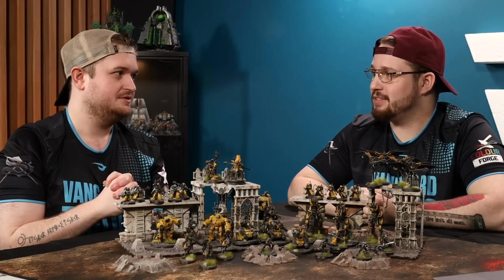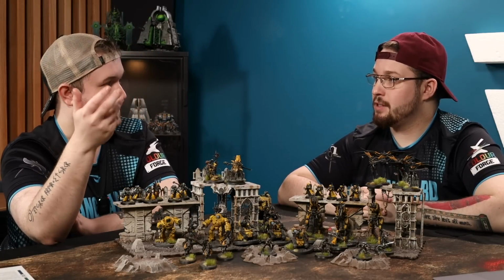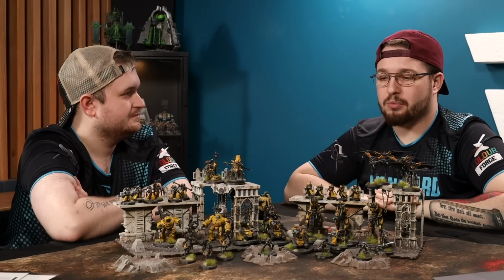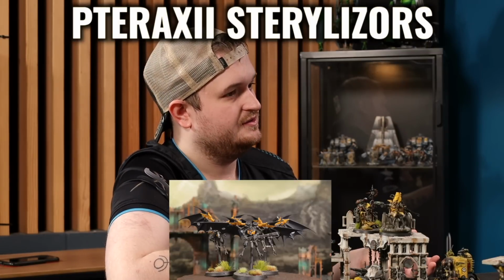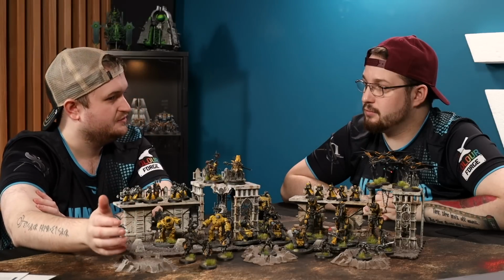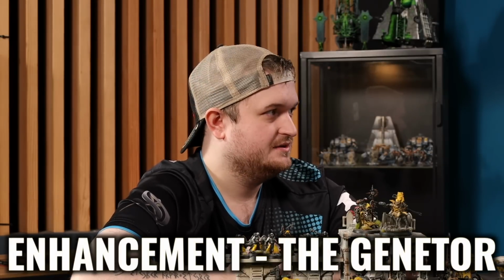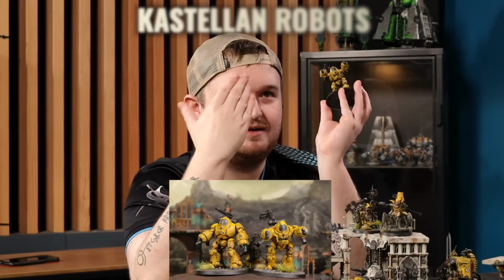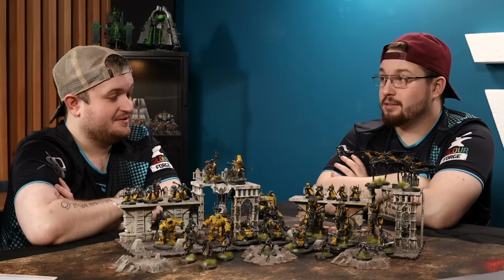Adeptus Mechanicus Codex Review: Warhammer 40k 10th Edition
In this video we review the BRAND NEW Adeptus Mechanicus Codex by Games Workshop. We will look at the new detachments available, the army rule for the Admech and also look at the changes from the Admech index.

Join Jake and Jord as they explore how the adepts of the Omnissiah have developed in the new codex and what changes have been made to the army.

00:00 Start
00:50 Army rule
04:09 Rad Zone Cohort
11:25 Skitarii Hunters Cohort
17:56 Data-Psalm Conclave
23:31 Explorator Maniple
27:25 Cohort Cybernetica
32:47 Changes from the Index

Sign up to the VT Masterclass now and get access to any or all of the Space Marines, Tyranids, Necrons, Admech, Dark Angels, Tau, Orks, CSM, Custodes, Adepta Sororitas, Genestealer Cults, Blood Angels and now the Astra Militarum masterclasses! click the link below to find out more…

To find this amazing terrain used on stream check out GAMEMAT.EU, for both painted and unpainted terrain whatever your flavour you can use the link below and purchase top quality terrain for your games of Warhammer:

Do you need a way to transport your models?

Do you need new modelling supplies? paint brushes, paints etc then check out our sponsor Army Painter who provide affordable products and enables you to have more fun on the tabletop with painted miniatures.

Need amazing new Dice or Objective Markers, check out the Baron of Dice now: